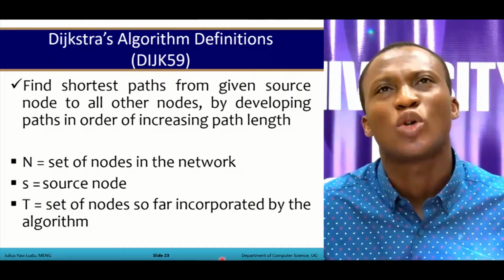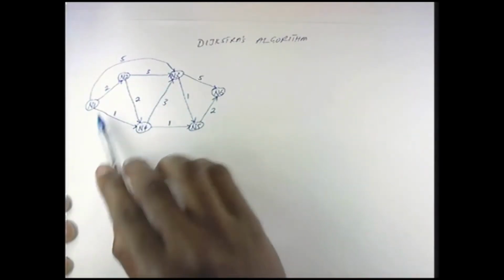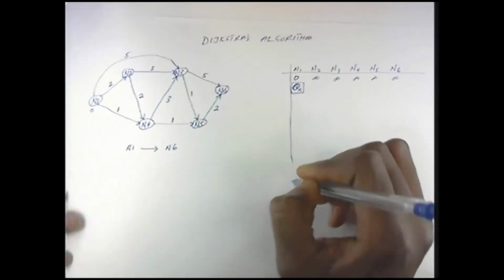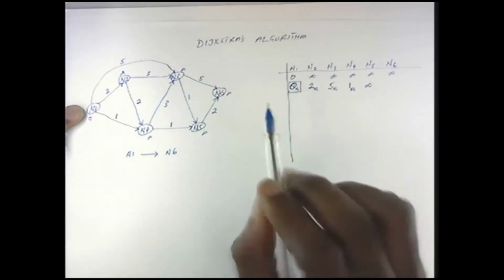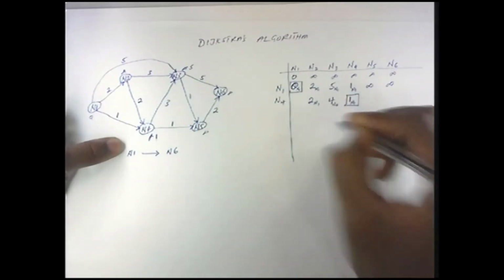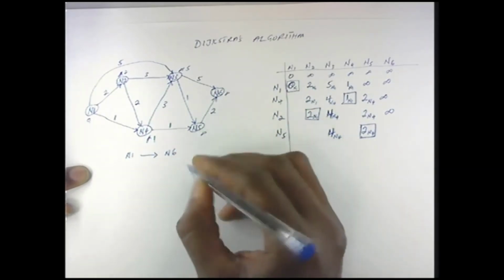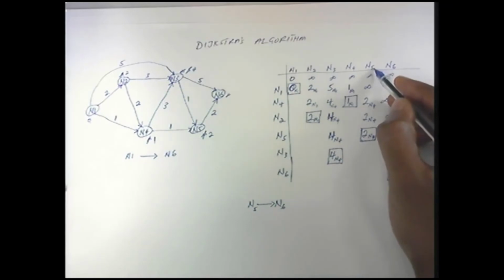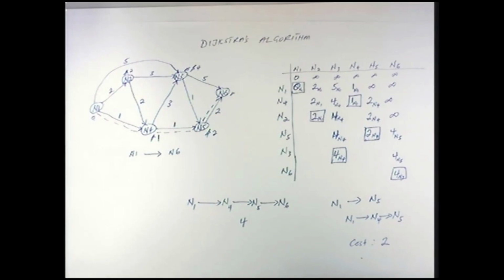CSIT 302: Data Communication - Session 11B: - Routing in Switced Networks